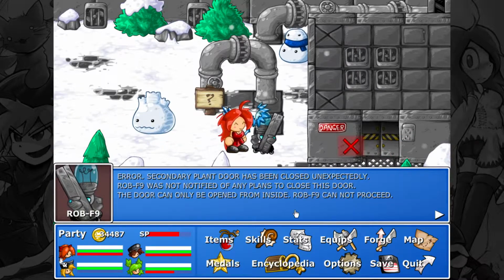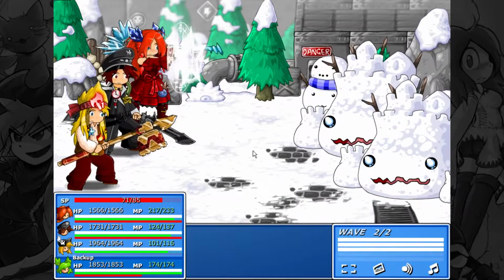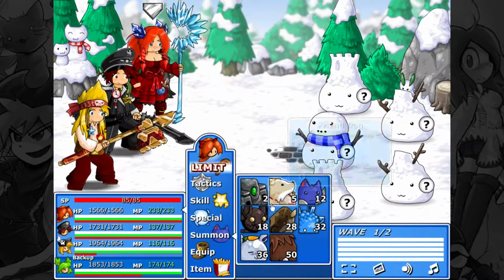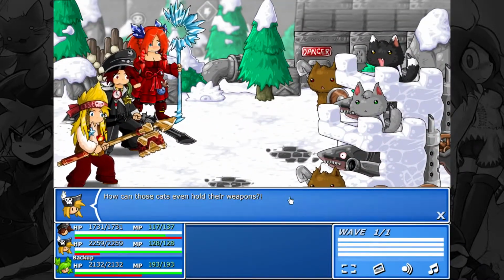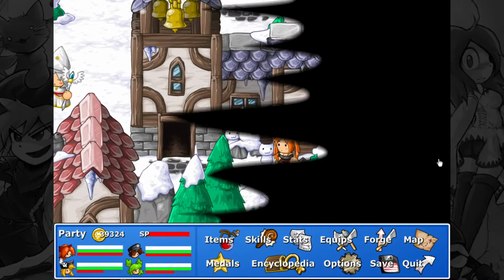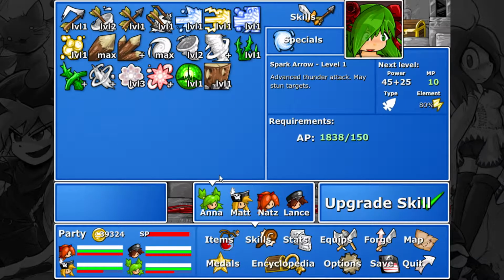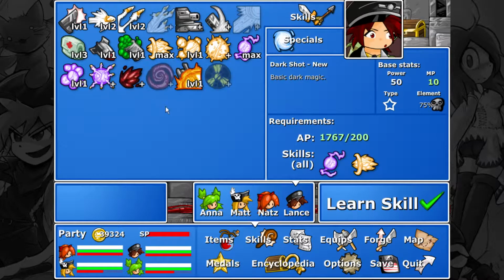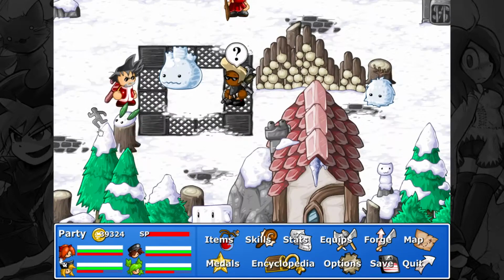Let's Play Epic Battle Fantasy 4: Ep. 16 - Slimification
Hello everyone, welcome to episode 16 of Let's Play Epic Battle Fantasy 4! In this episode, we finish exploring Whitefall Town, invest in some more skills, and almost head into the Waste Disposal Plant!

Epic Battle Fantasy 4 is an indie role playing game developed by Matt Roszak, known as Kupo707, with music by HalcyonicFalconX! The Epic Battle Fantasy series was, up until 3, all about just battles, until the third in the series revolutionized it and added a lengthy story and more RPG elements to the mix.